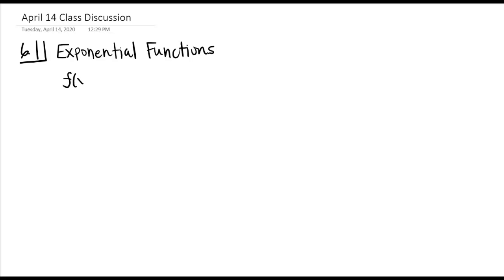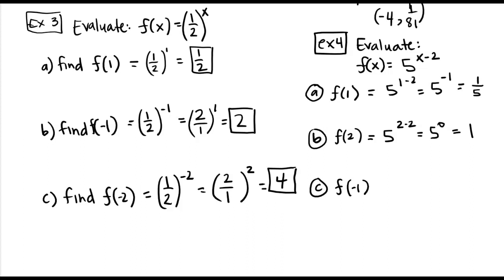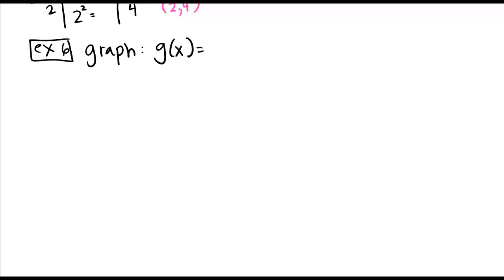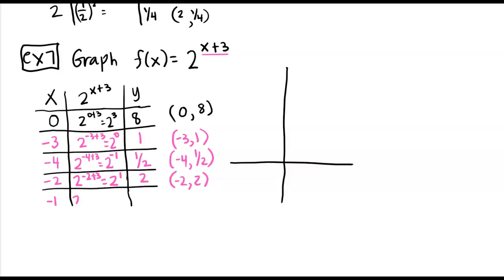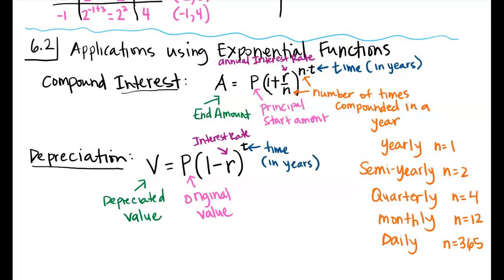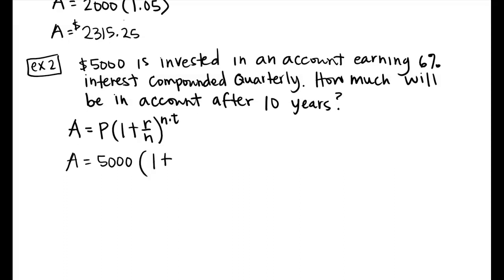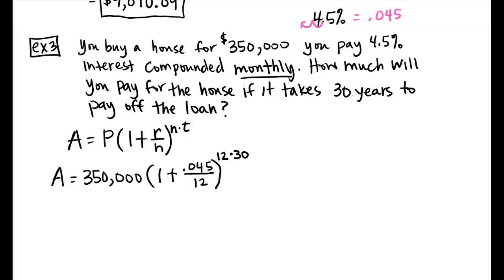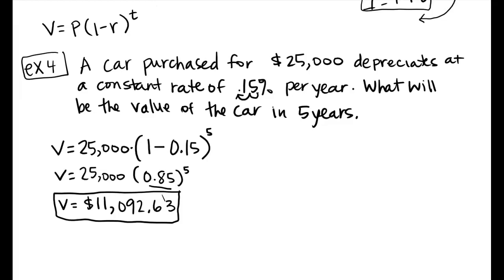Math 980 Exponential Functions (6.1) & Applications with Exponential Functions (6.2)